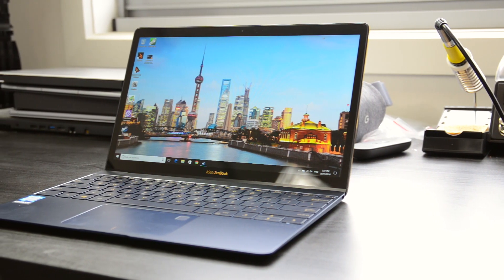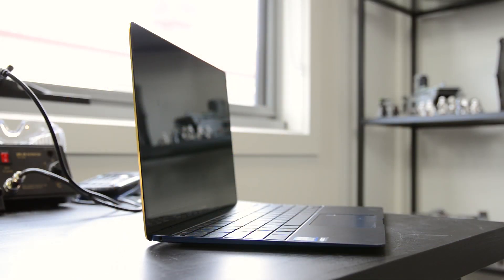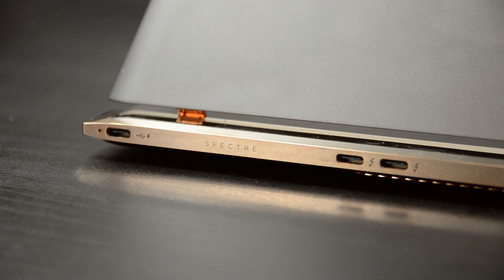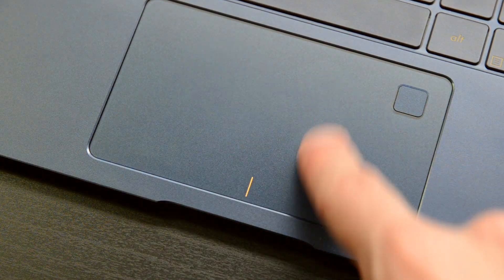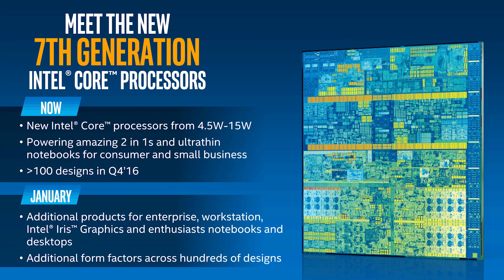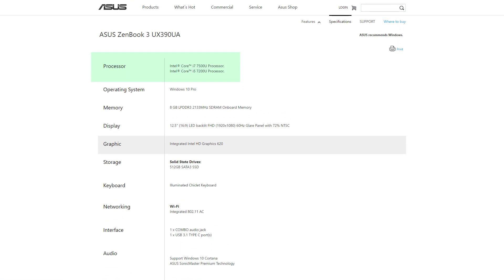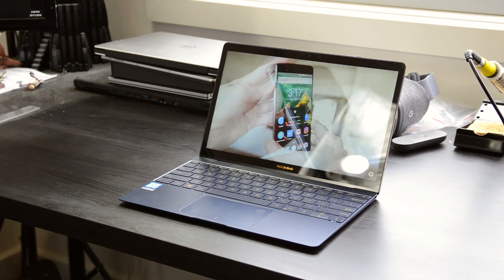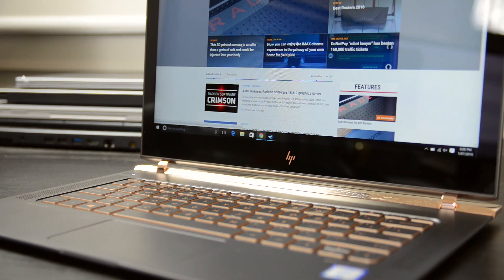Asus ZenBook 3 Review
The ZenBook 3 is a slim, light laptop with way more power than the MacBook